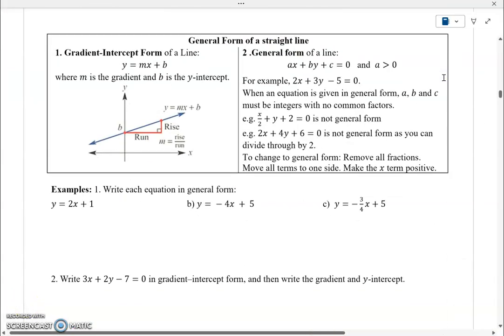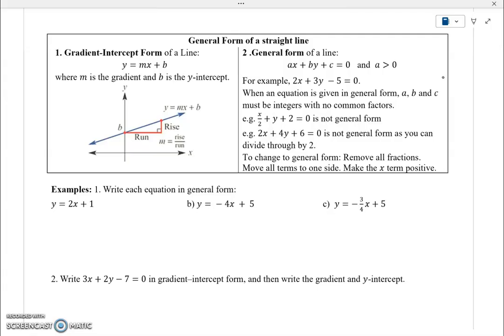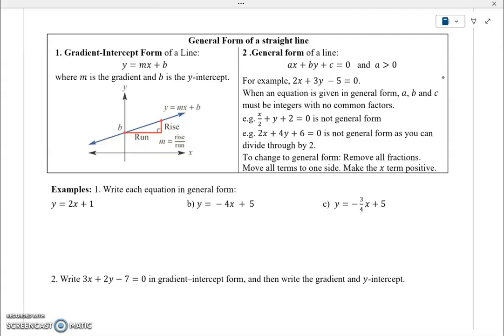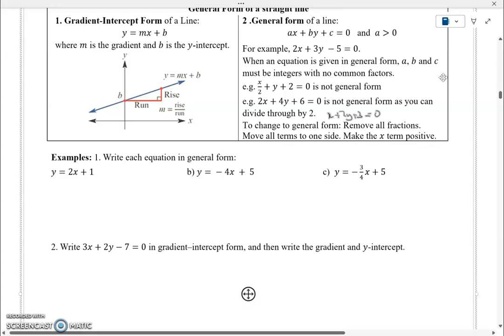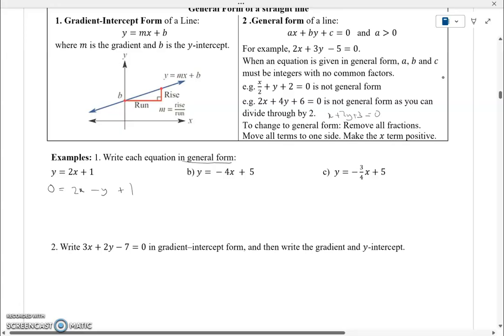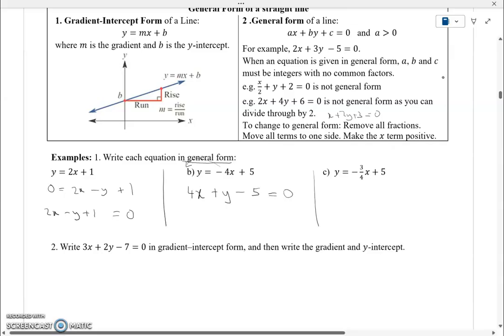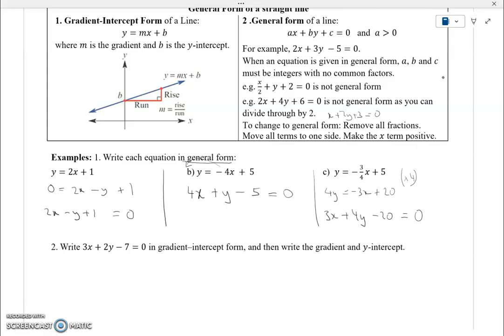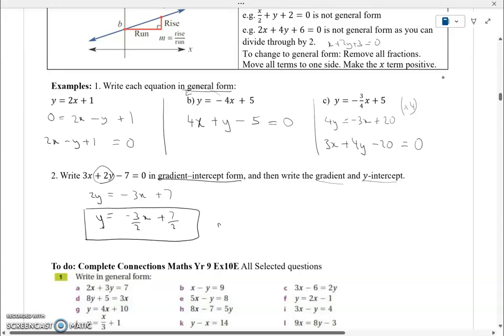Year 9 1st August Video 1